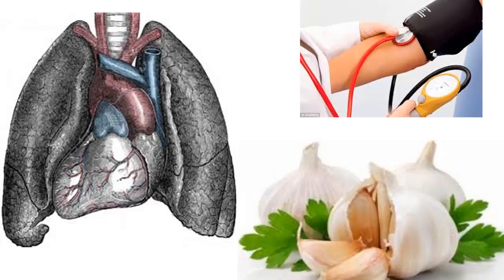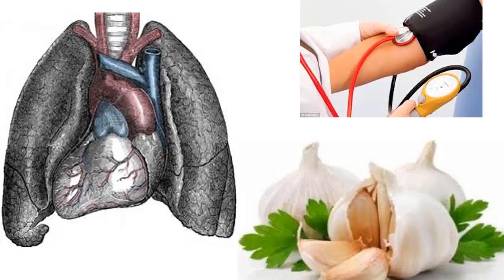Natural Recipe Cures Your Lung Disease, Impotence, High Blood Pressure, Rheumatism, Gastritis!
i explained in this videoHerbal Recipe healing procedures Your Lung sickness, Impotence, high Blood pressure, Rheumatism, Gastritis!
This recipe may be very healthy and useful to deal with many health ailments and ailments.

Mover over using this recipe ought to be completed only as soon as in 5 years to benefit the health benefits.

The primary factor of the recipe is garlic, but the aspect could be infrequently visible inside the output of this recipe.

The garlic is used in this recipe due to it’s scientific homes which include antiseptic and antiviral homes.

Here is a recipe for you!

Belongings you need:

1. Garlic 12 ounces (350 gr).

2. 95% alcohol 1 cup (250 ml) (Rum or any alcohol with benzalkonium chloride or methanol).

Matters you have to do:

1. Take the garlic and peel it and mash it carefully
2. Pour alcohol at the mashed garlic and blend it nicely.
3. Add the combination to a tumbler bottle. Ensure the bottle is well sterilized
four. Now, let the combination remain for 10 days. Later pressure the liquid.
Five. Positioned the liquid lower back into the glass and keep it within the fridge for 2 days.
6. Add simplest 1 drop of this liquid in a pitcher of water and drink it before breakfast and lunch.
7. Upload 2-3 drops of this liquid in 1 glass of water and drink it earlier than dinner.
8. The liquid will ultimate for 12 days and it is safe to apply it for this period of time.

You may gain remarkable fitness advantages from this treatment. This drink will assist you to deal with impotence, arthritis, sinusitis, atherosclerosis, lung disease, gastritis, haemorrhoids and rheumatism.

Additionally, this drink helps the development in listening to and imaginative and prescient and stimulates the metabolism which helps in weight reduction.

So, do this splendid drink these days and get maximum blessings!